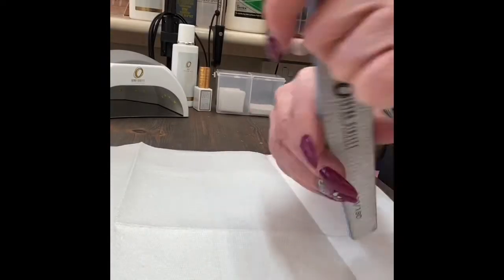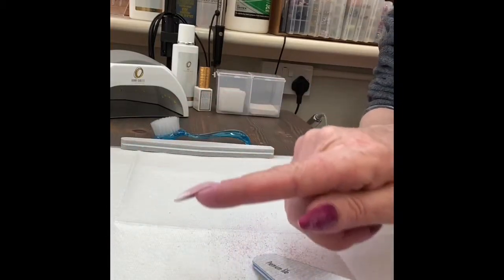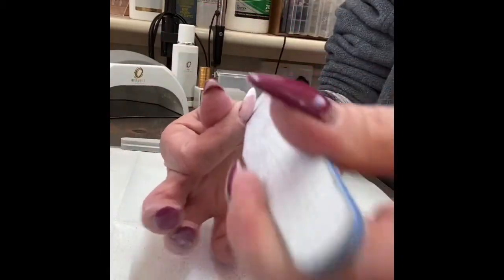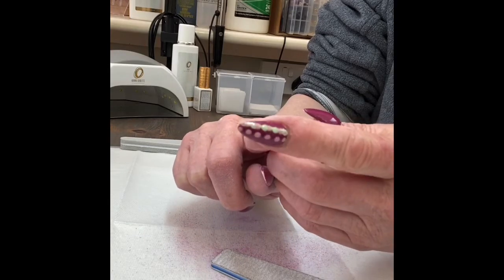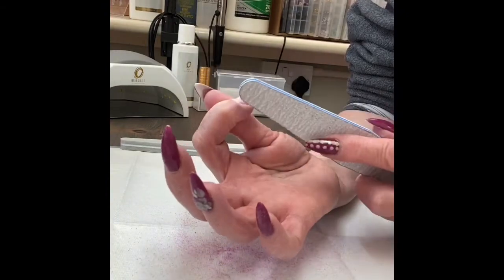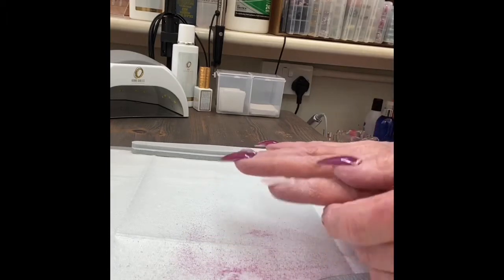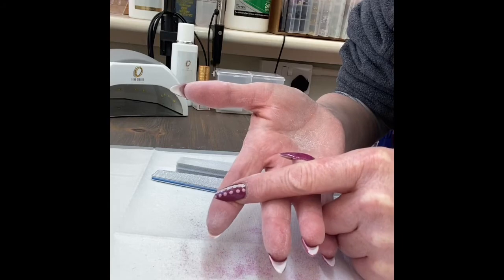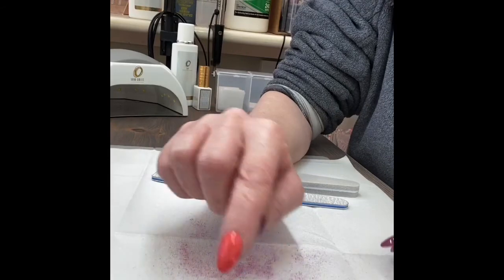Saving nail enhancements if you can’t make your regular infill.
Originally made at the start of Covid19 lockdown in the UK, this video is just as pertinent for any time you find yourself unable to catch up on your infills.

Overgrown infills (grown out two millimetres or more), can cause your natural nails to flex more than normal as they become ‘tip heavy’. The enhancement apex moves forward and instead of protecting the stress area, the point your nail leaves you finger as it grows, it sits on the free edge of the nail. It can now encourage your natural nail to flex more as it absorbs daily knocks more rigidly than your nail can. Tiny impacts are then magnified and transferred back to your nail causing lifting and nail breakage at the stress area.

If your maintenance is overdue and you begin to feel this happening then here’s what you can do at home to keep your nails healthy until you can make an appointment with your nail tech. It’s essentially  emergency damage limitation and involves thinning and shortening the extension. Once you’ve done it you can use nail polish over the top and your nails will look as good as new!

Nail Artist and Educator based in Kent UK